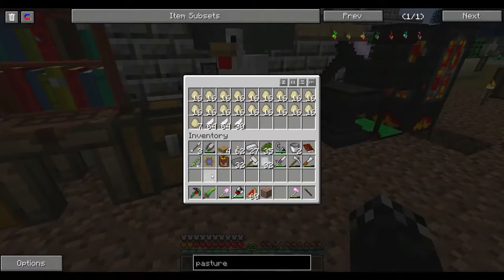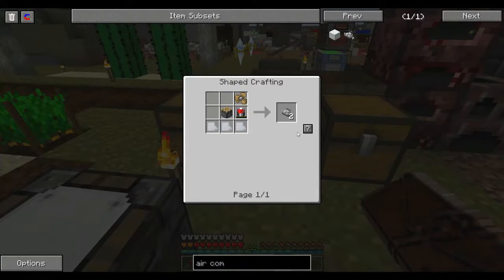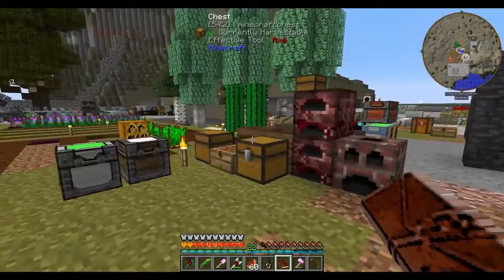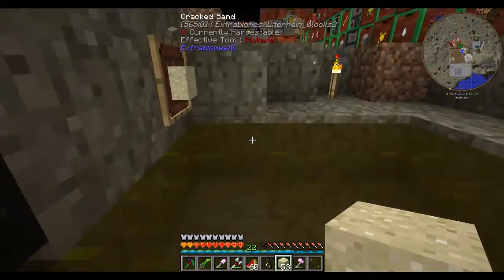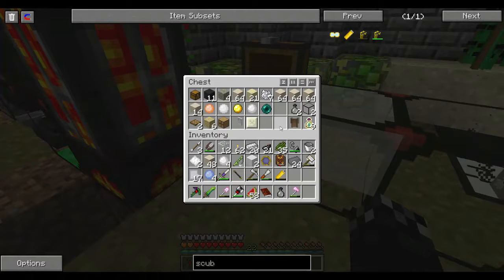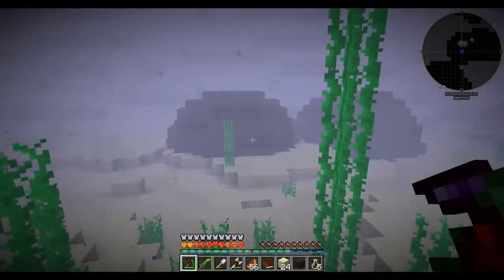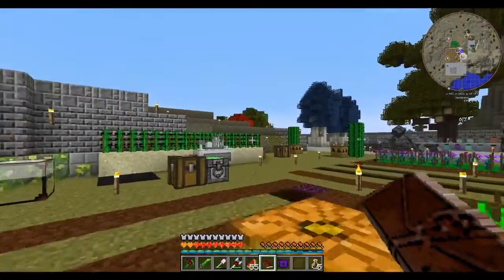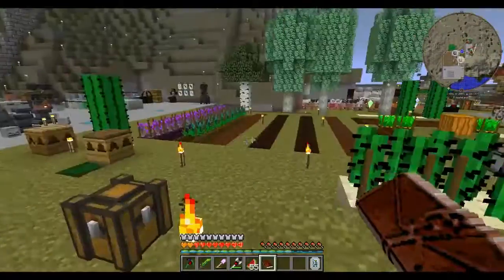Minecraft - Regrowth - Ep 35 - A bit of Mariculture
Regrowth by thephoenixlodge